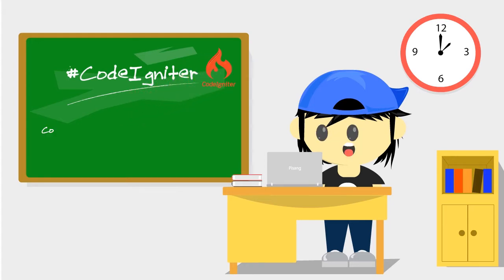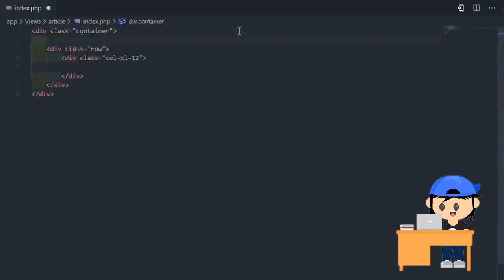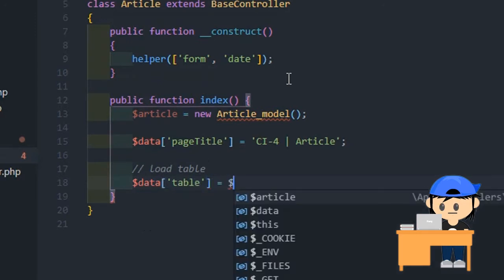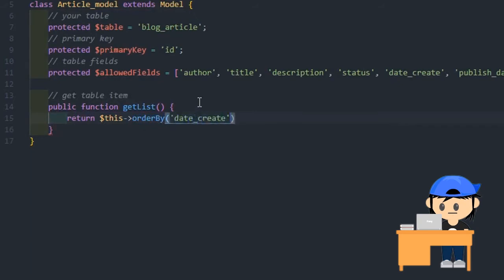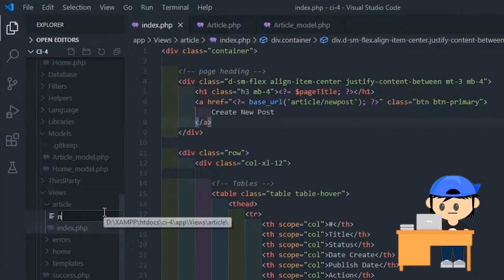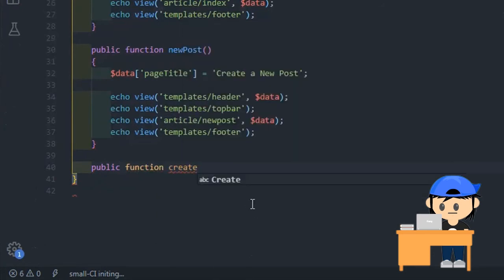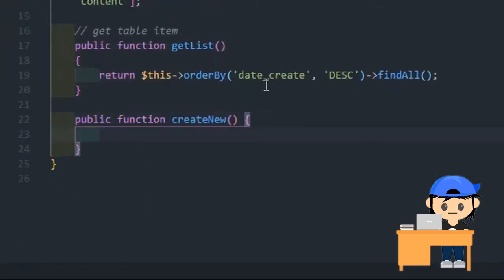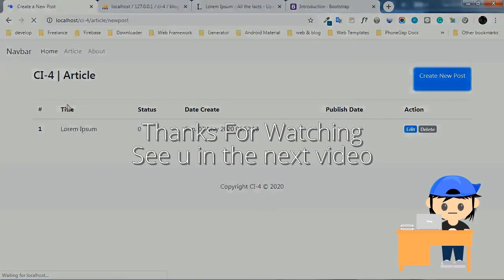CodeIgniter 4 Tutorial - Basic Example of CRUD Operation Part 1 (Simple Blog Site)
In this video, we'll learn the CRUD Operation example and use. For now, I'll only show How to make a 'Create' and 'Read' operation.

For your information, in this video, I'll also show you a little example of 'form validation' use. Please enjoy this video.

Correction:
place the set_value() function inside the textarea element (not a placeholder)

You can find the full source code of these examples on our GitHub: